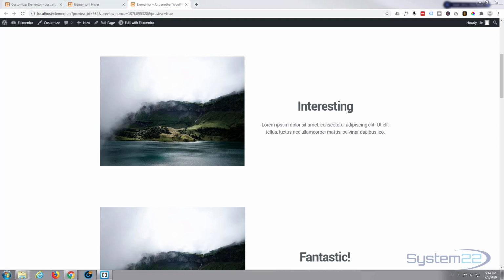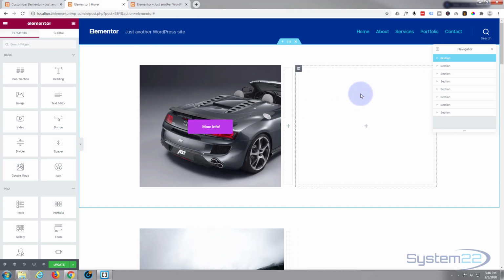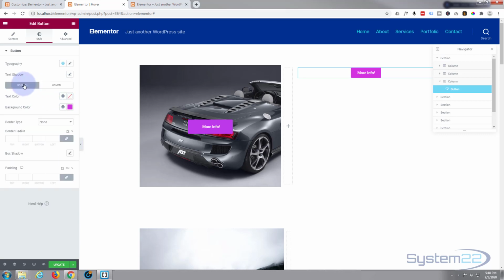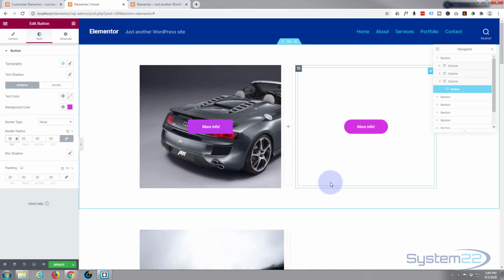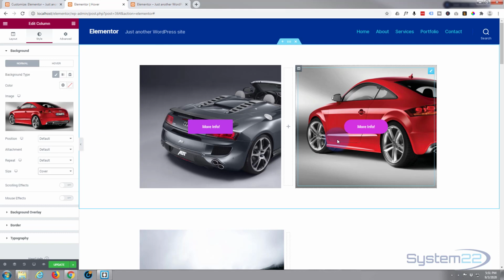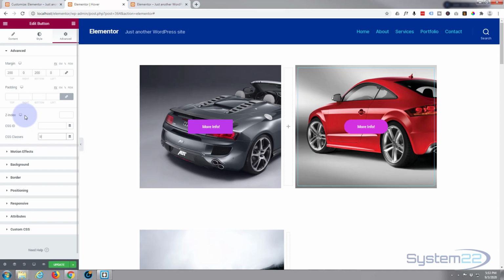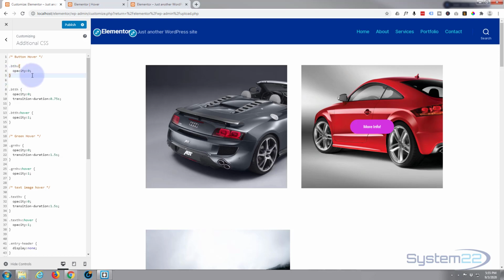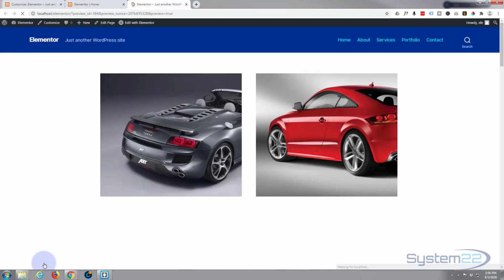Elementor Hover Effects Image To Button On Hover 👍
Elementor Hover Effects Image To Button On Hover. Elementor is a great WordPress page builder plugin. We are going to be using the Elementor builder to create some great effects in this series of videos.

CSS used today:
/* Button Hover */

.bthv{
 opacity:0;
 transition-duration:0.75s;

.bthv:hover{
 opacity:1;